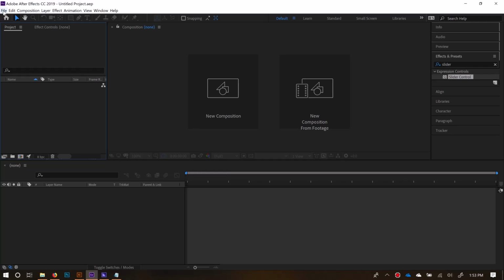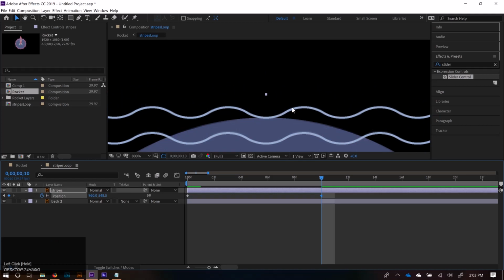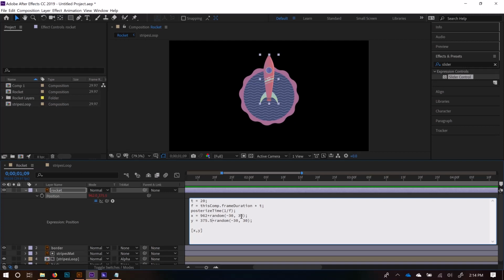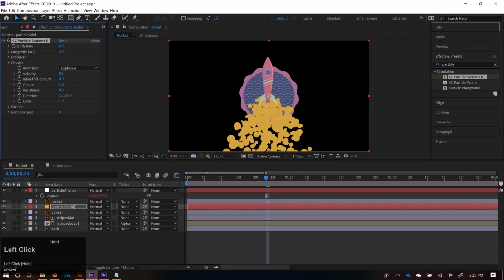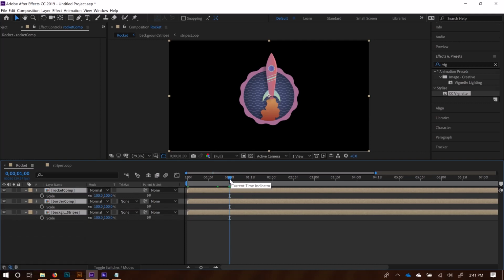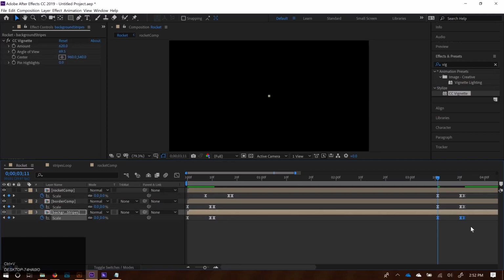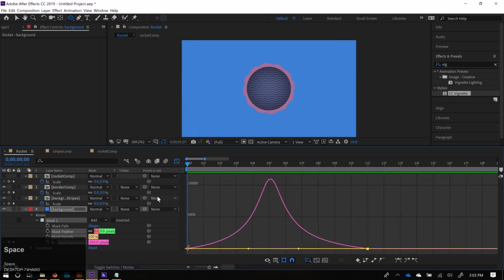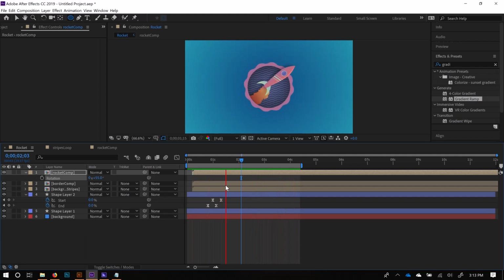After Effects for Beginners part 2 of 2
This is part 2 of a 2 part series on Illustrator and After Effects for beginners. If you missed part 1, you can find it

The expression script that is used in the video  is below
//random position jumping
t = 20;
f = thisComp.frameDuration * t;
posterizeTime(1/f);
x = #+random(-30, 30);
y = #+random(-30, 30);

[x,y]

This video will touch on the following:
expressions
keyframes
interpolation
easing
particle effects
gradients
strokes and trim paths
exporting with AME
importing Illustrator